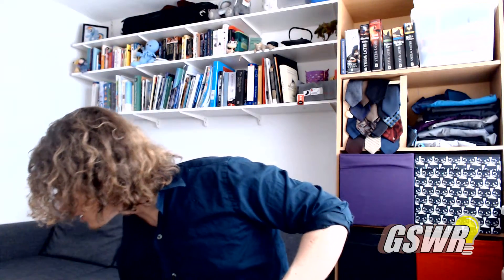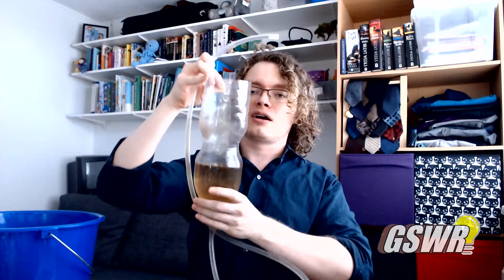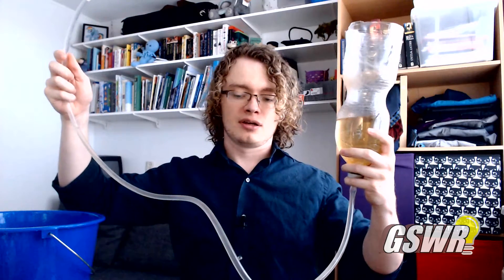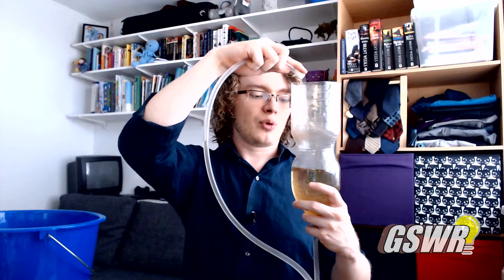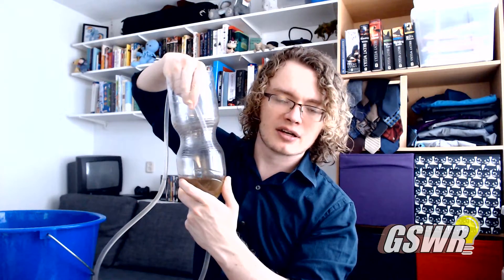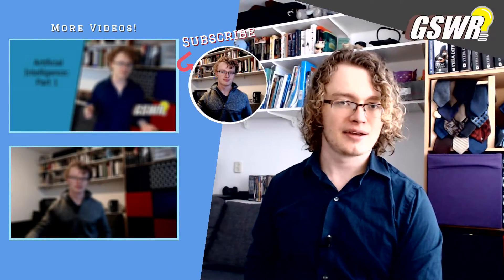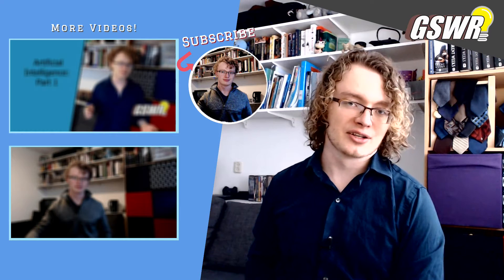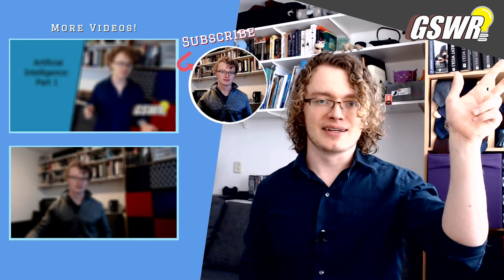Debunking Perpetual Motion Machines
As happens every so often, recently I've seen another slew of videos claiming to have achieved perpetual motion, this time by making an endless waterfall of watering cans. Well, they call it siphoning. It still doesn't work. And that's probably for the best, really.

Follow GSWR on Facebook too!